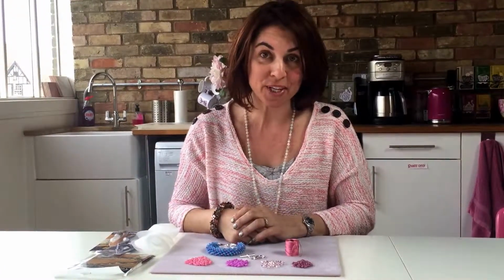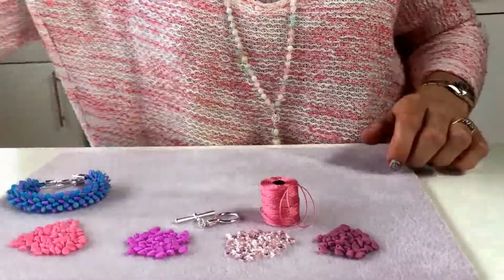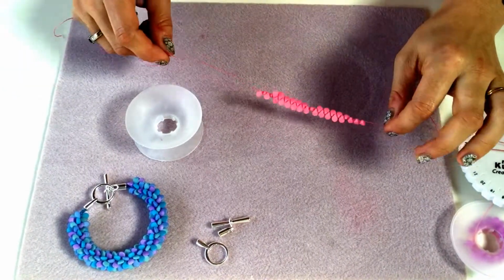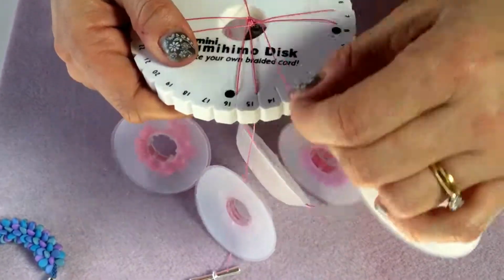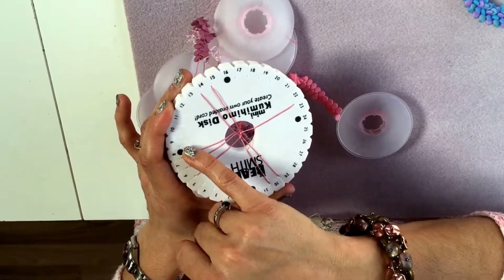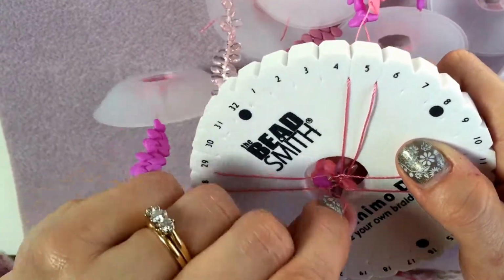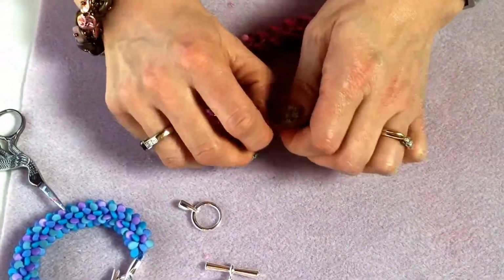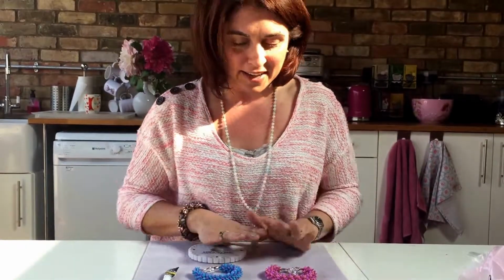Kumihimo Pip Bead Bracelet Tutorial